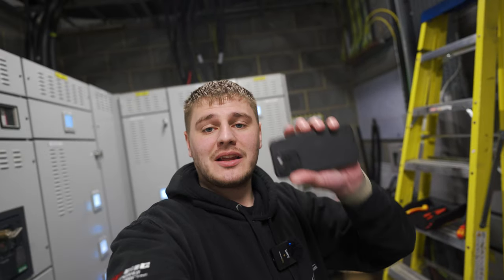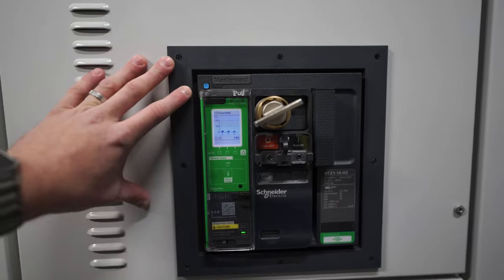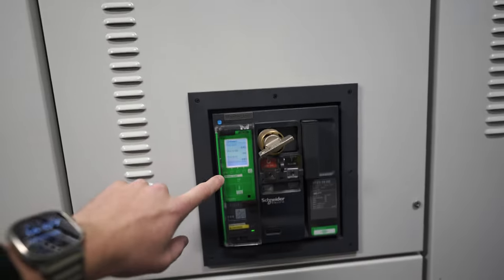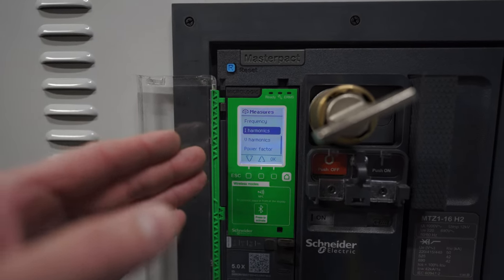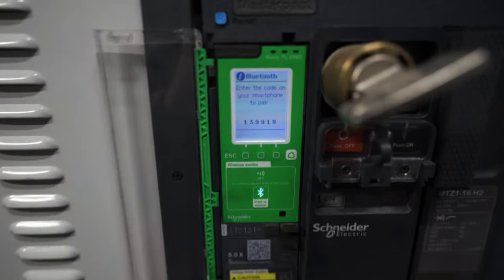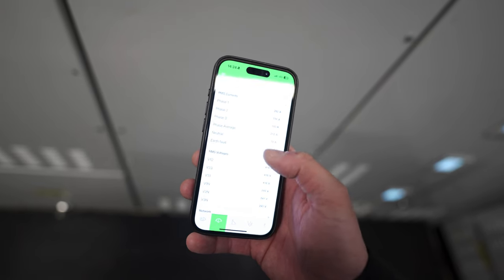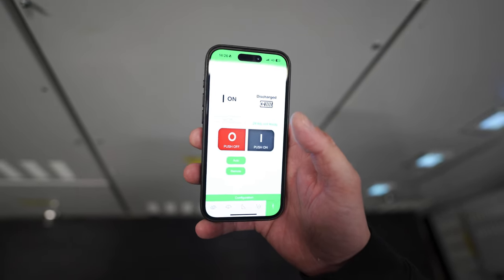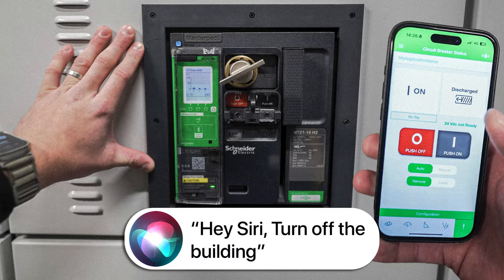Connecting my iphone to a 1600A Air Circuit Breaker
Yo! In this video I'm connecting my phone to a 1600A Air Circuit Breaker to access the built in power quality analyzer and other cool tech!

T A D O   F O R   P R O F E S S I O N A L S 🔥